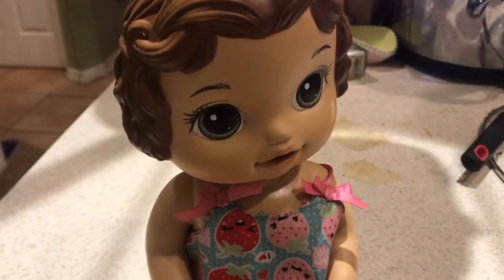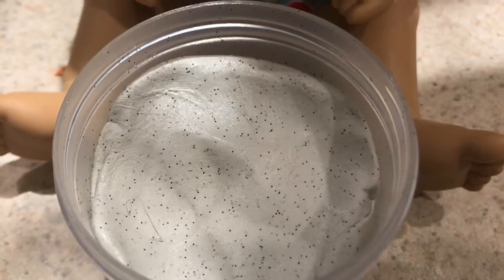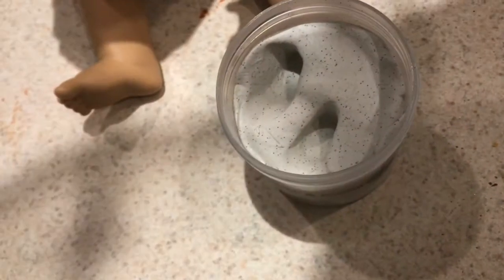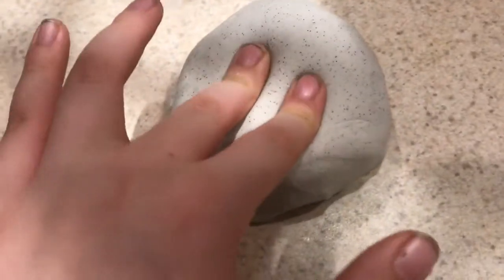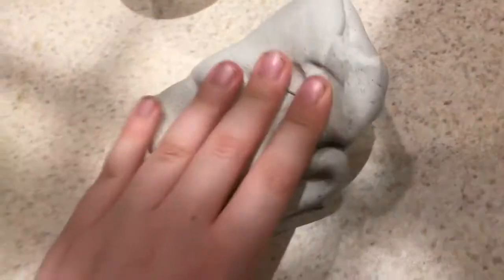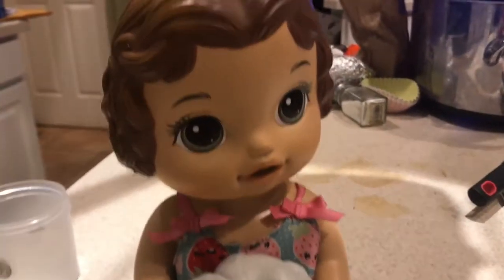Mia reviews Cookies and Creme slime from Snoop slimes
Sorry that this video is so short,I just wanted to do this :)